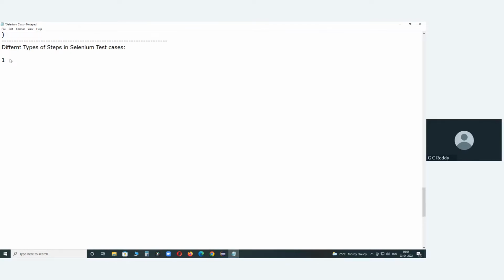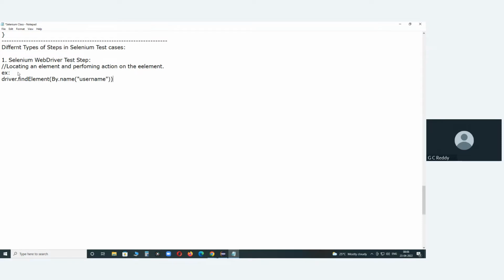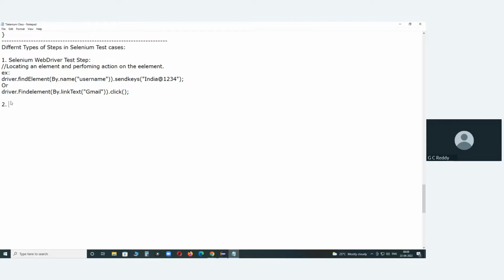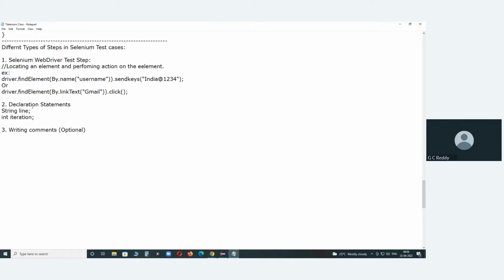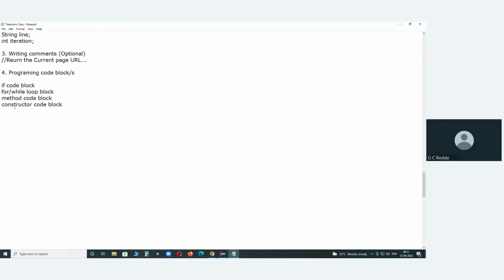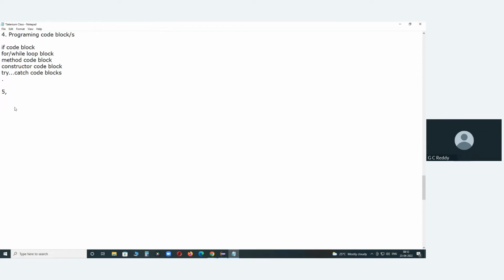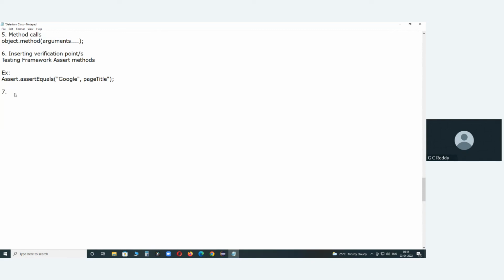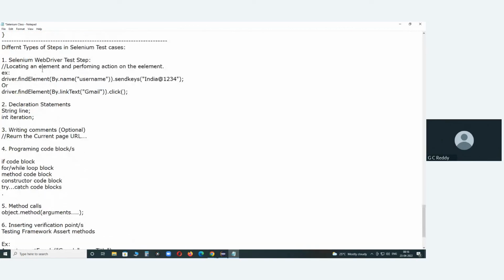Selenium Test Case Structure | G C Reddy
Different Types of Steps in Selenium Test cases:

1. Selenium WebDriver Test Step:
//Locating an element and perform action on the element.
ex:
driver.findElement(By.name("username")).sendkeys("India@1234");
Or
driver.findElement(By.linkText("Gmail")).click();

2. Declaration Statements
String line;
int iteration;

3. Writing comments (Optional)
//Return the Current page URL...

4. Programing code block/s

if code block
for/while loop block
method code block
constructor code block
try...catch code blocks

5. Method calls
object.method(arguments. );

6. Inserting verification point/s
Testing Framework Assert methods

Ex:
Assert.assertEquals("Google", pageTitle");

7. Exception handling code

8. Inserting Wait statement/s

9. File Handling
etc,

Is Selenium Certification Worthy?

1. Introduction to Selenium WebDriver

2. Selenium Environment Setup

3. Web or HTML Elements

4. Locating Web/HTML Elements

5. Actions on Web Elements/Selenium WebDriver API Commands

6. Handling Web Elements in Selenium

7. Writing Selenium Test Cases

8. Selenium Cross Browser Testing

9. Selenium Data Driven Testing

10. Page Object Model in Selenium

Selenium Tester Job Responsibilities
Selenium Real Time Interview Questions